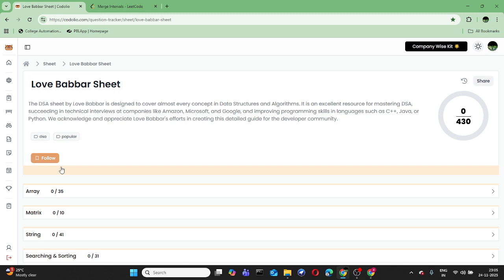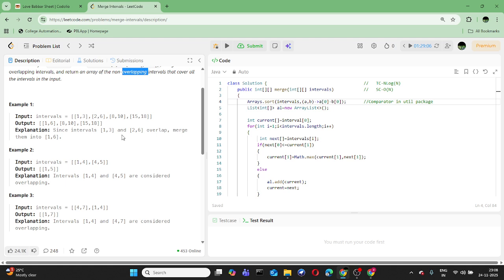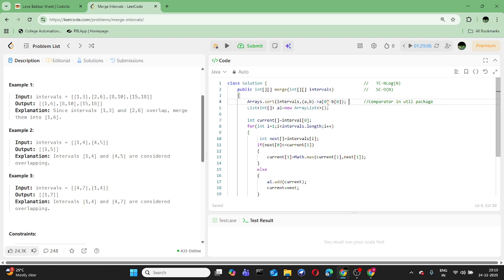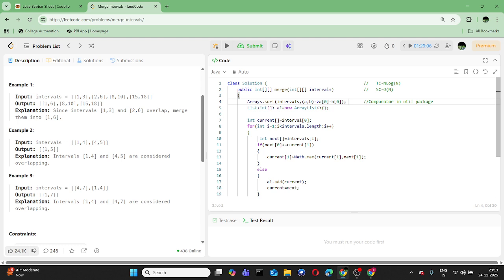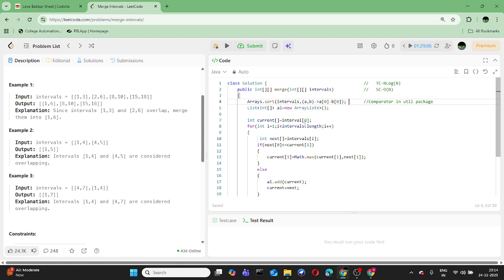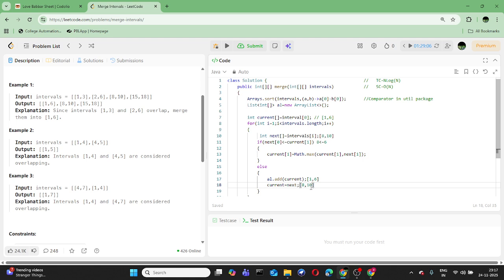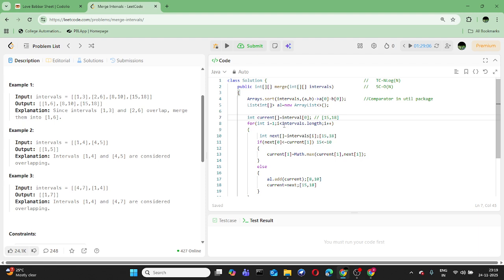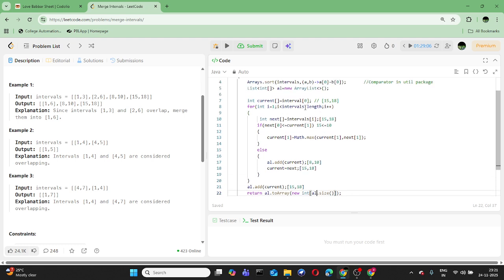Love Babbar DSA Sheet Problem2Arrays !dsa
Merge the Overlapping intervals and return the non overlapping intervals